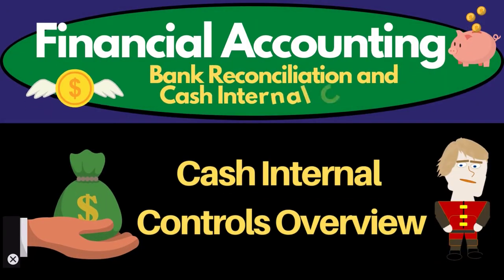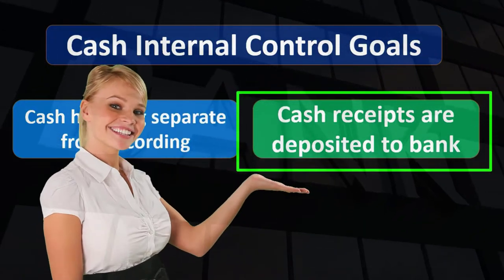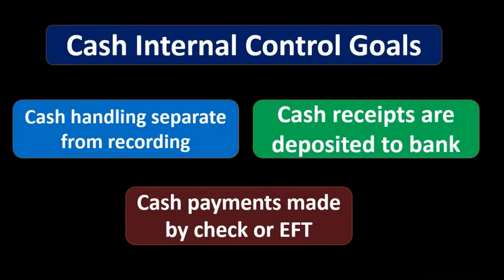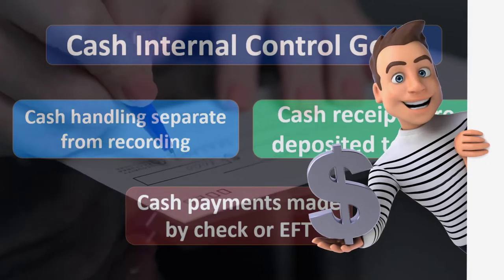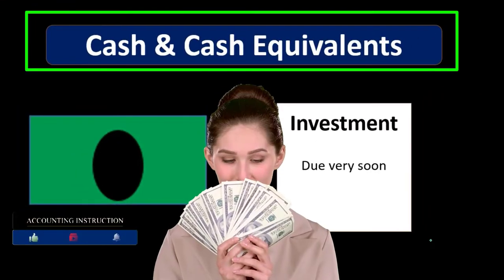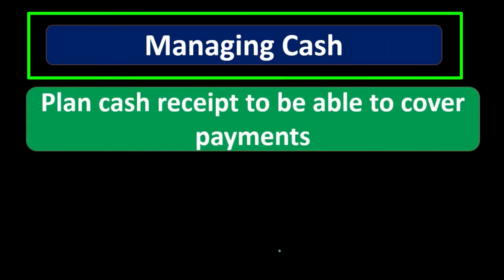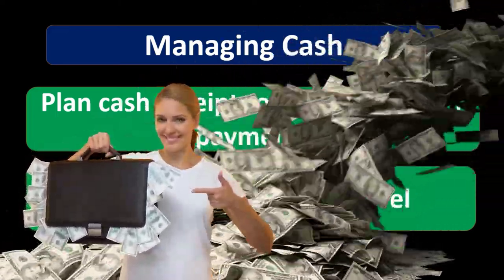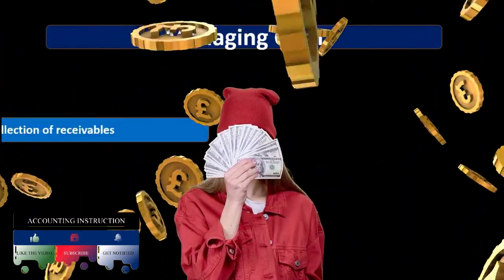Cash Internal Controls Overview 20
Cash Internal Controls Overview